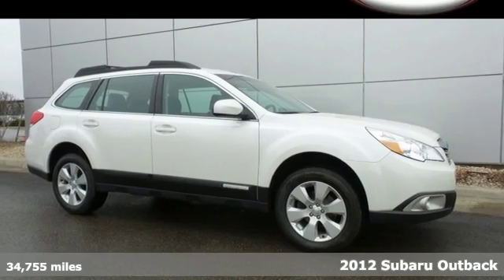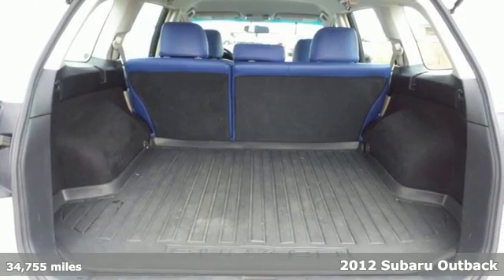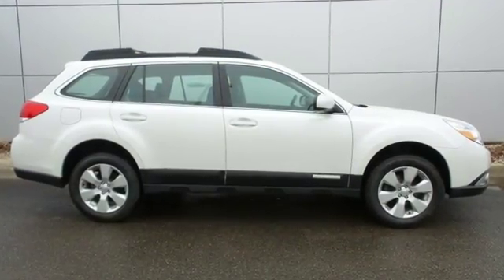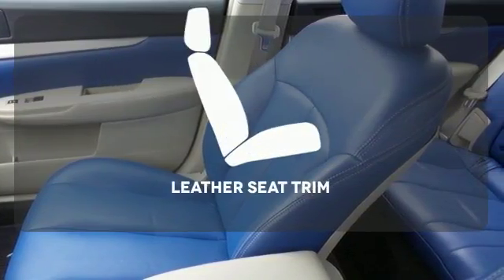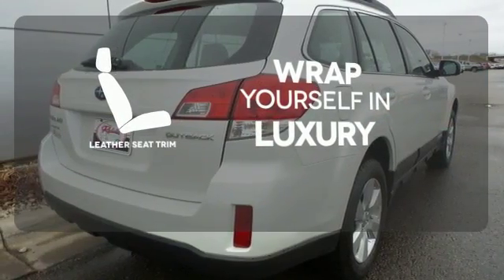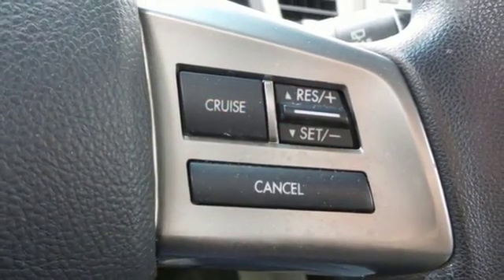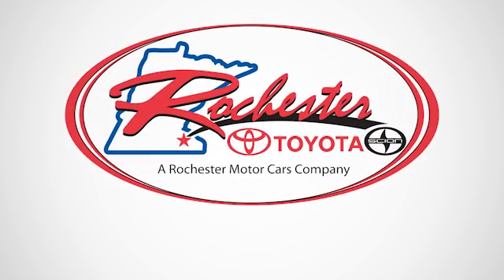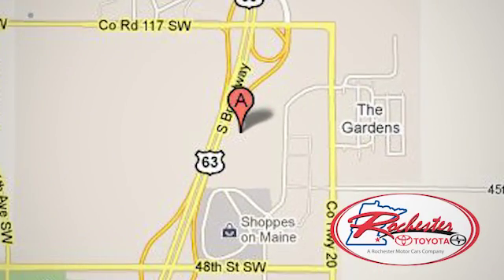Used 2012 Subaru Outback Rochester, MN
Year: 2012
Make: Subaru
Model: Outback
Trim: 2.5i
Engine: 2.5L 4-Cylinder SOHC 16V
Transmission: CVT Lineartronic
Color: White
Mileage: 34755
Stock #: SA16516
VIN: 4S4BRCAC5C3228390
Leather Seats, Heated Seats, Aux Input, Portable Audio Connection, Remote Start, Clean Title, One Owner, Local Trade, Non-Smoker, and AWD. Air Conditioning, AM/FM Stereo w/Single-Disc CD Player, Heated Front Seats, Outside temperature display, Power windows, Speed control, Telescoping steering wheel, and Tilt steering wheel. This 2012 Outback is for Subaru fans who are hunting for a wonderful, low-mileage wagon. It's as fresh an example as you'll find on the market and will still look as good as new for years to come. We look forward to earning your business.

Address:
4900 Highway 52 N